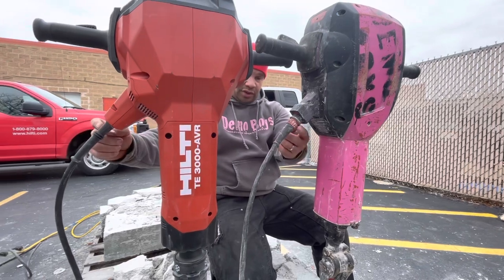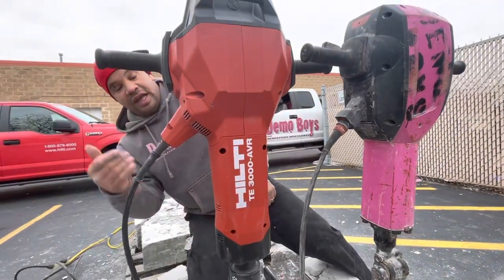Hilti TE 3000 Tool Review! Demo Boys!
Today we tested the new gen 3 Hilti TE 3000. We touched on a few small details that stood out to us! Thank you for viewing and Happy Building!